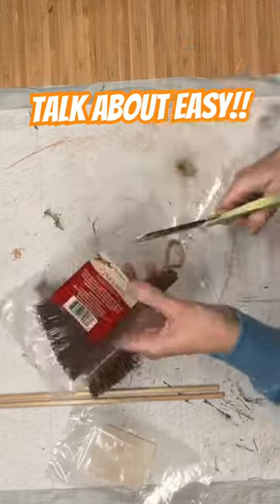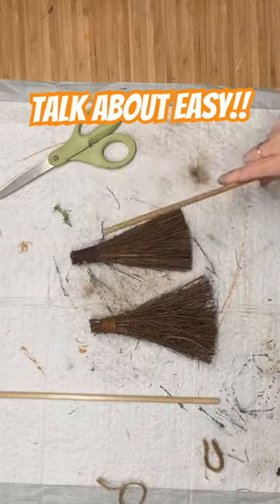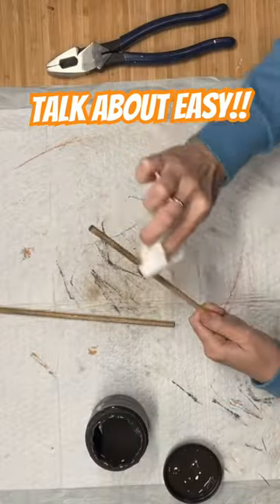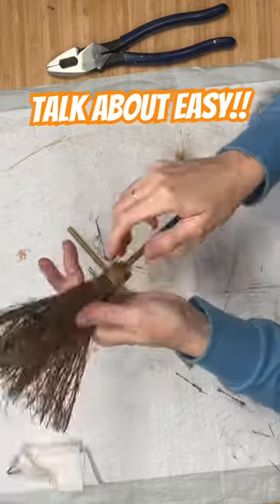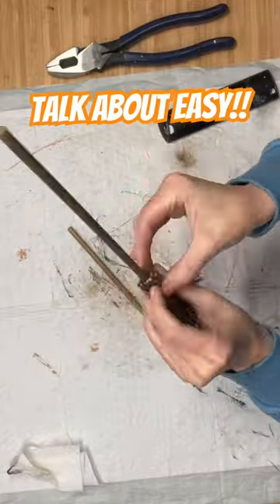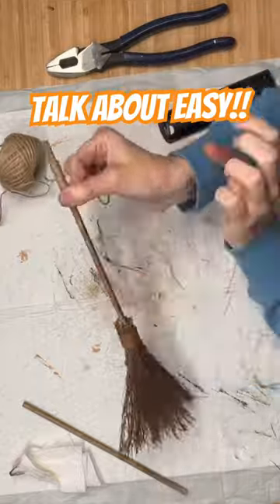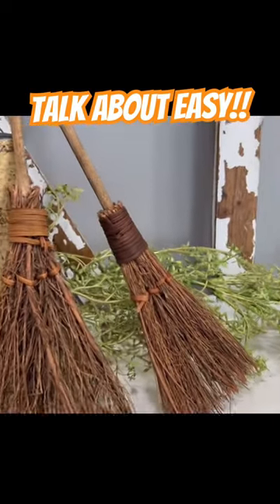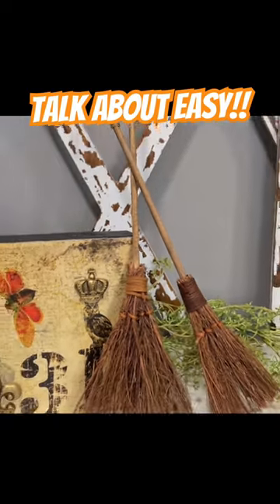Talk about an easy DIY Halloween project! Have fun my friends!